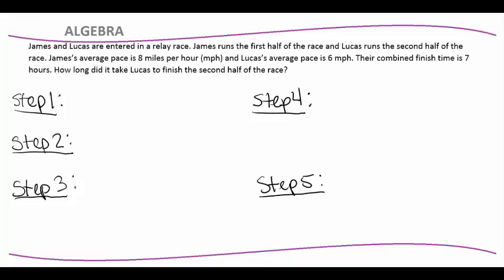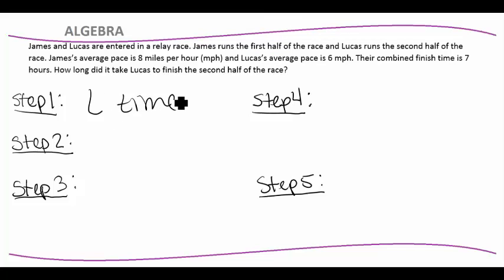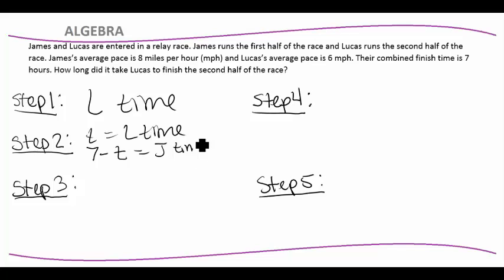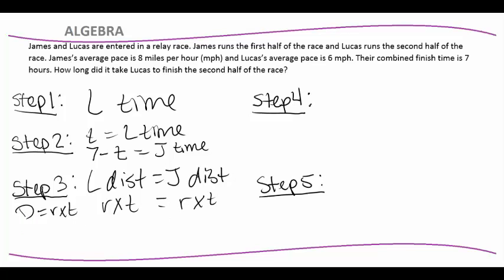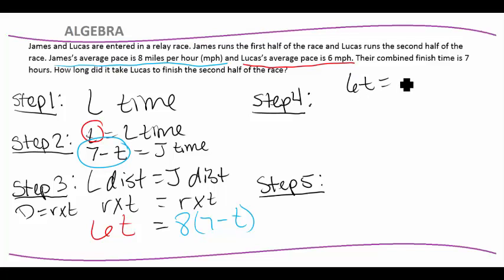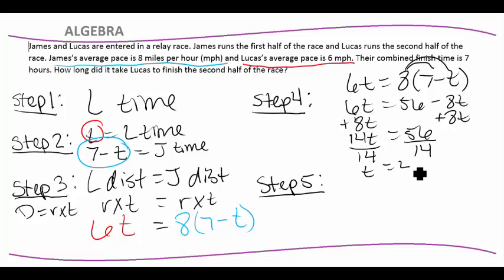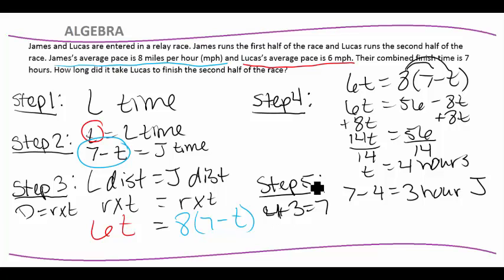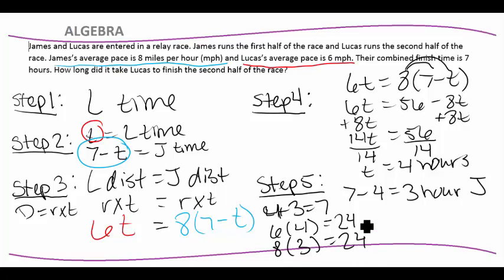1 2 rate and time